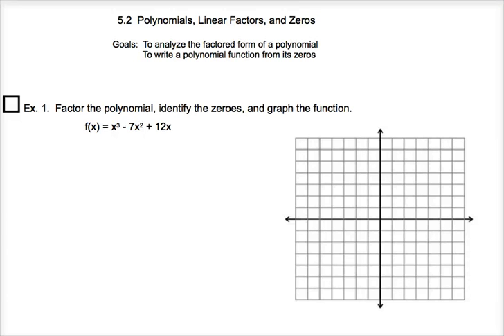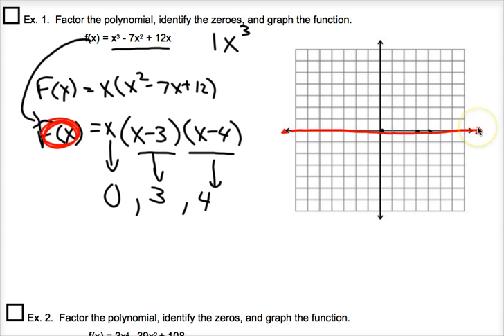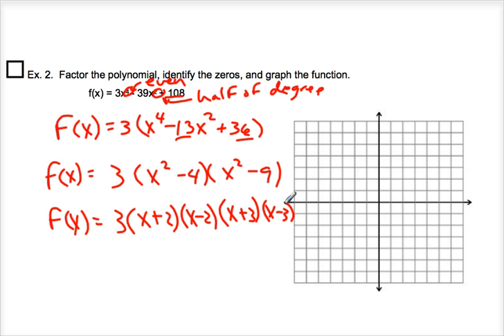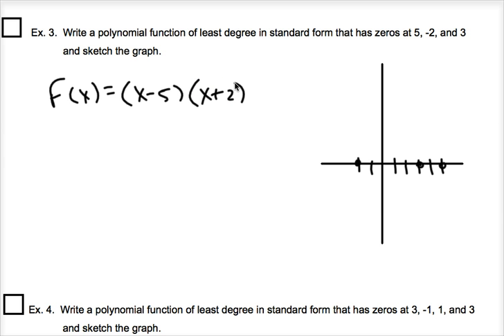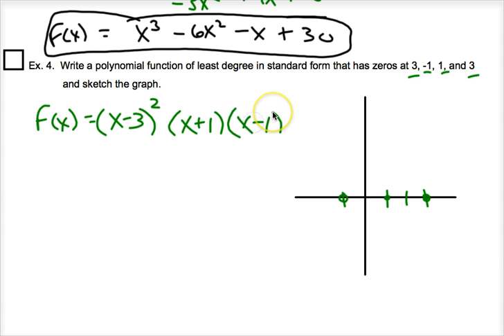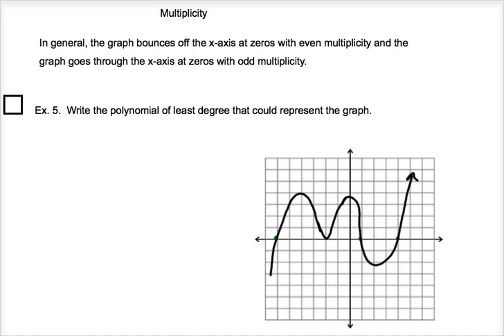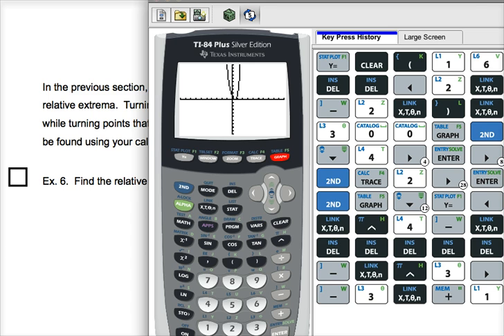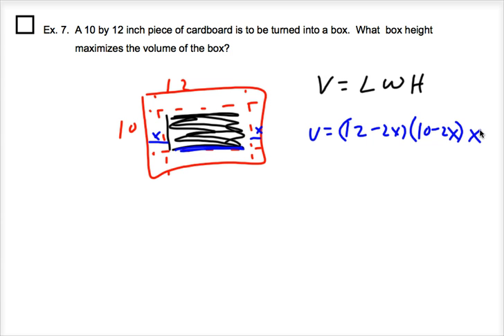5 2 polynomial, factors, zeros